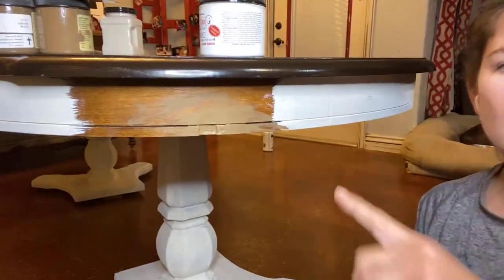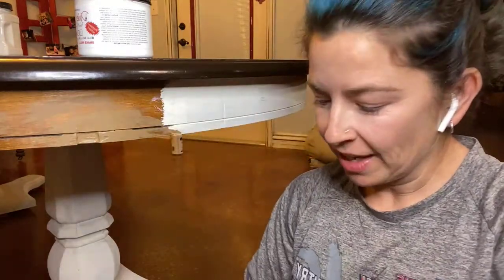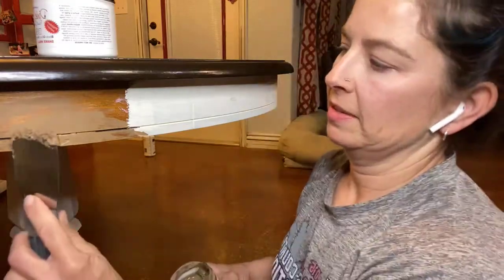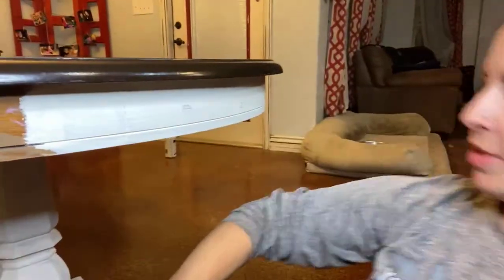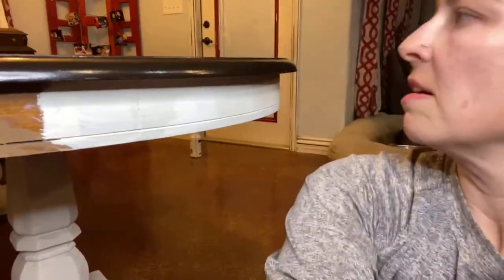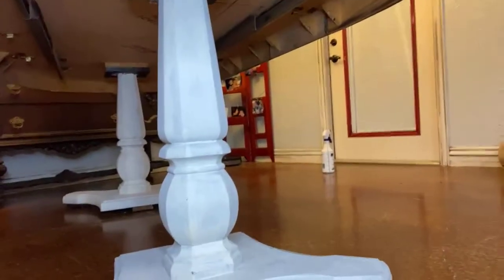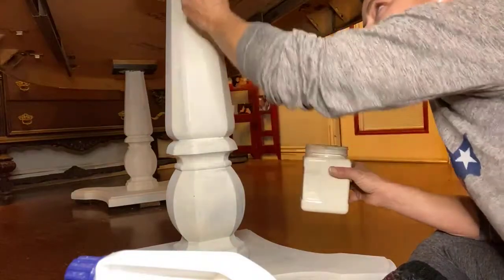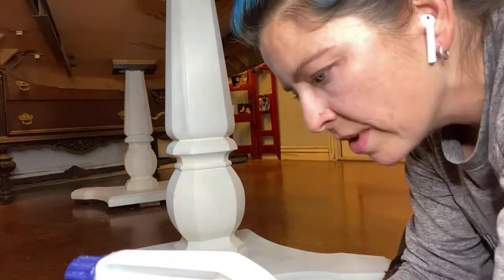Table Series 3: REALIZING MY MISTAKE! Using Dixie Belle's brown and a second coat of paint!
We use brown mud to fix this missing piece of trim on the table and put a second coat of buttercream on our farmhouse table.